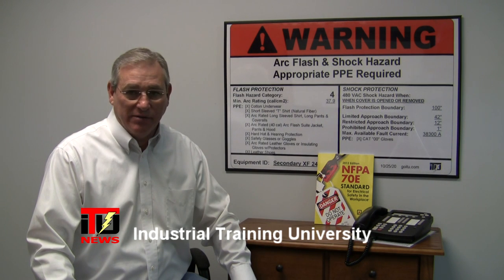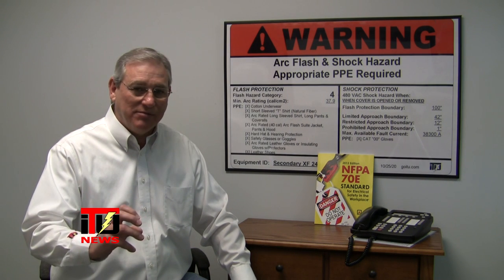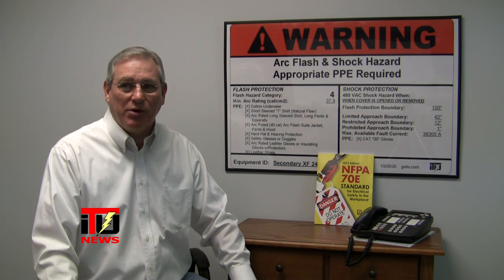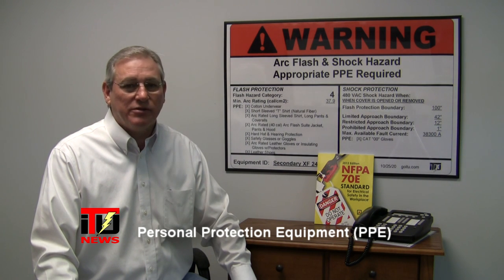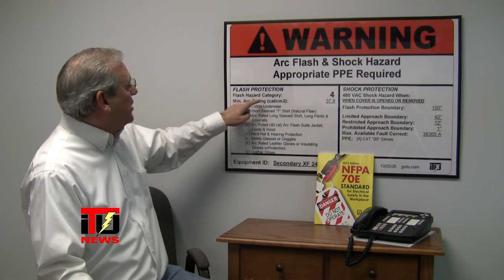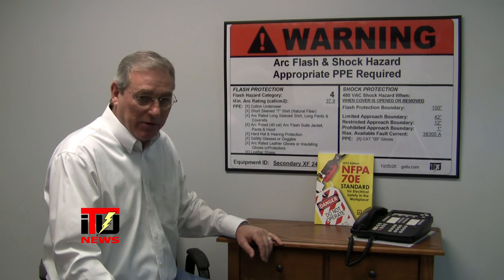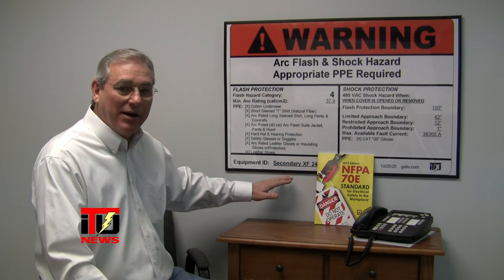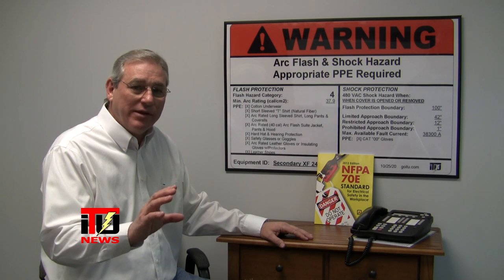2012 NFPA 70E Compliance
Get your facility in compliance with the 2012 NFPA 70E Standard for Electrical Safety in the Workplace. Industrial Training University's thorough Arc Flash Hazard Analysis Service and Electrical Safety Training will get your company or facility in compliance with OSHA and NFPA 70E faster and cheaper than any other company in the field. ArcFlashEngineering.com